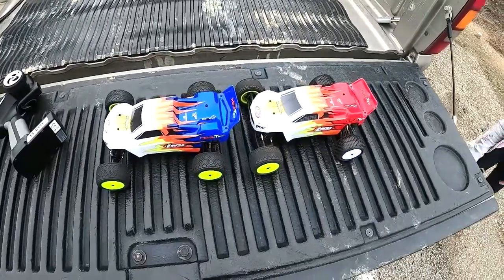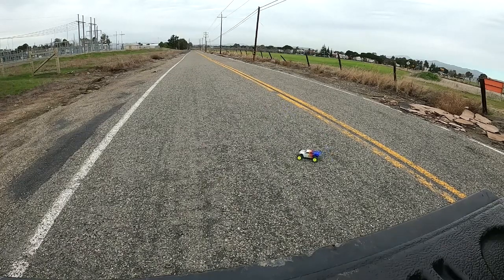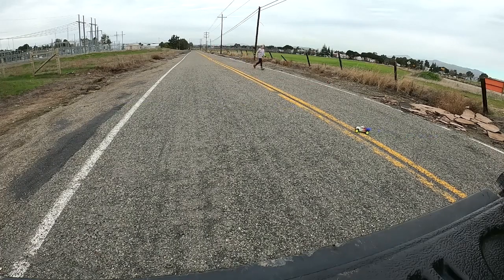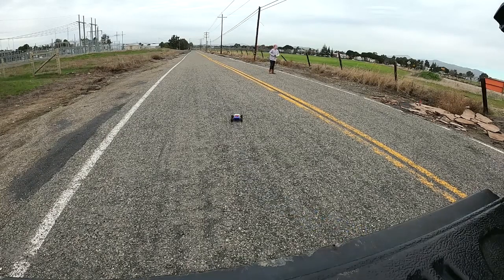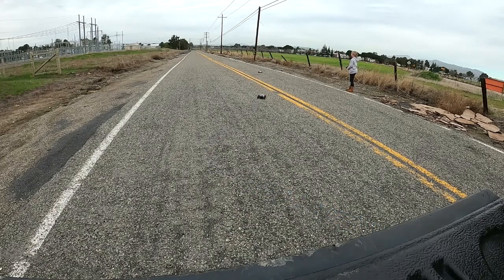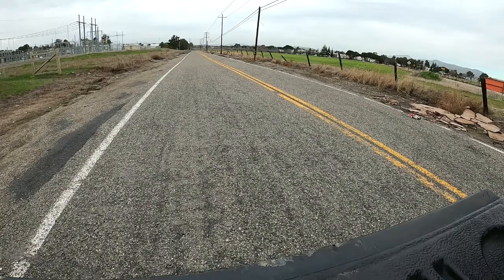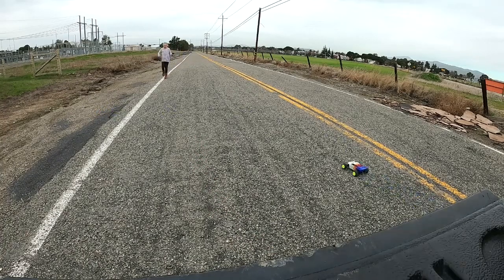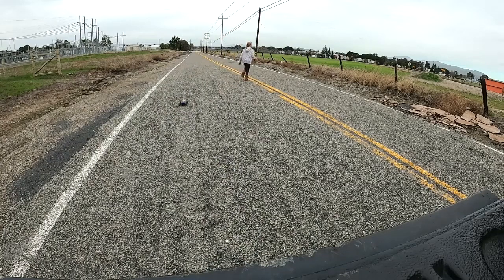Losi mini-t 2.0 dynamite brushless 6000kv first run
first run on the brushless system and what a improvement! wheelies and backflips now.